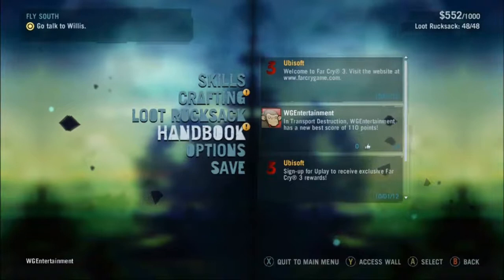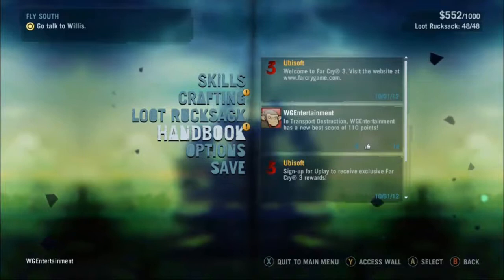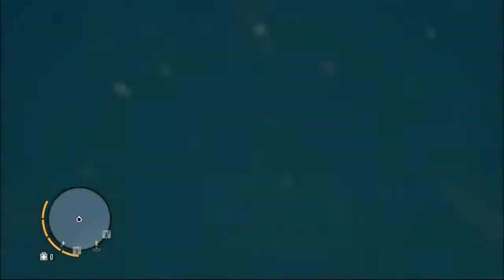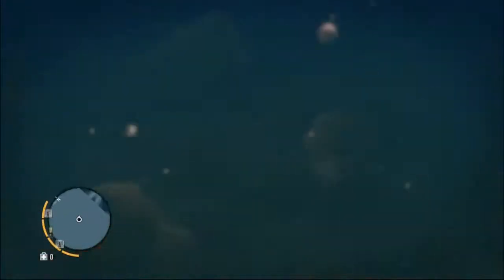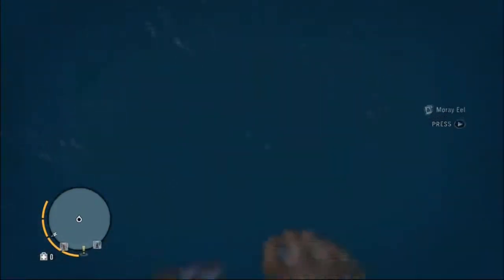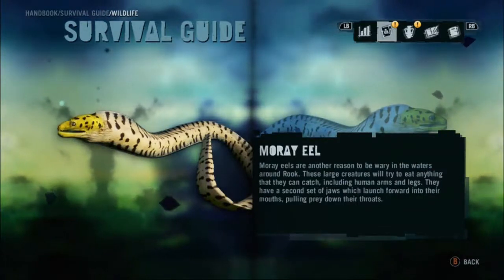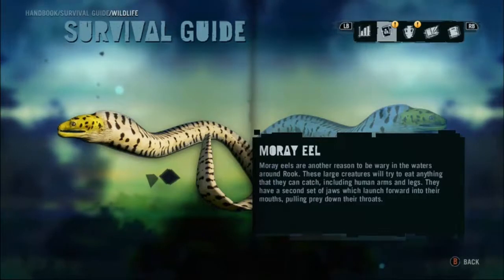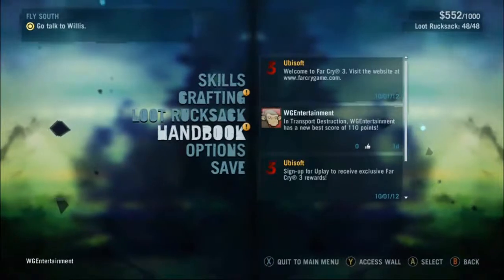Far Cry 3 Animals/Wildlife | Water Wildlife | Moray Eels HD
Another new series about the animals and wildlife in FarCry 3. I will discuss and inform about every animal in the game, from sharks to tapirs

Episode #2 - Moray Eels